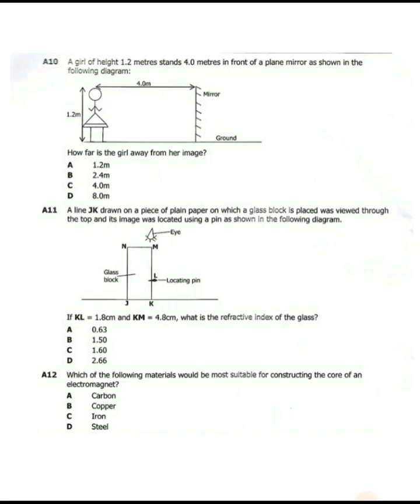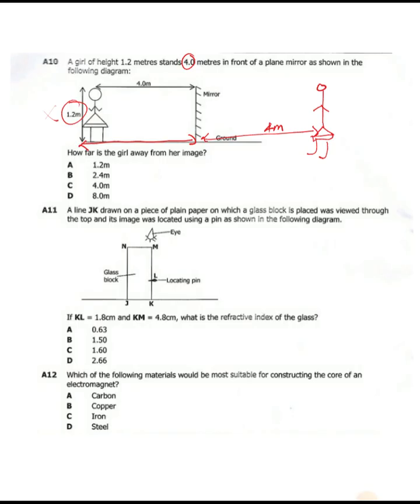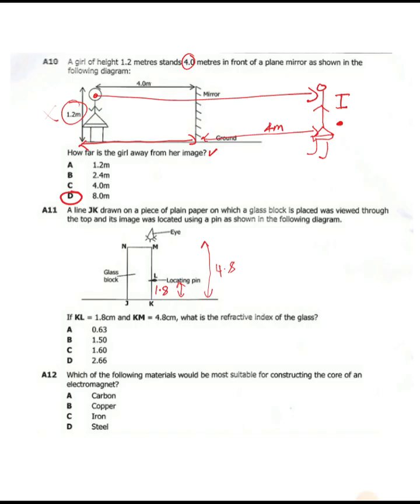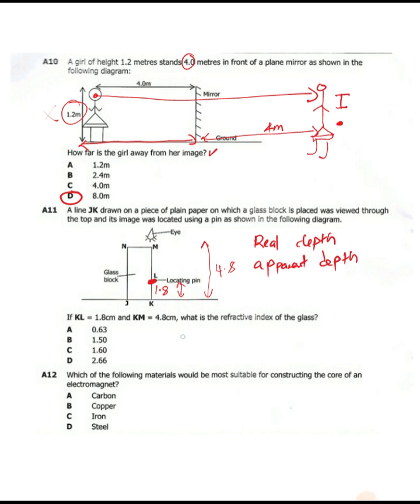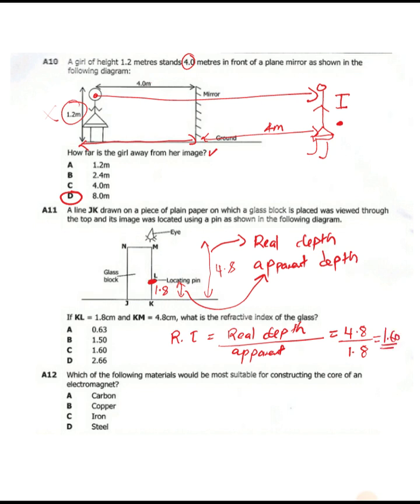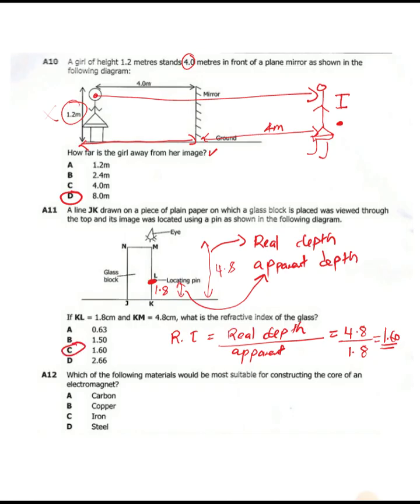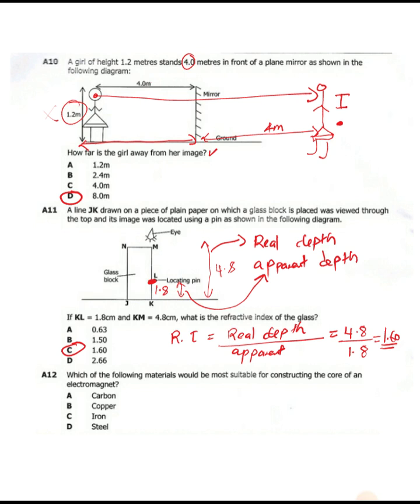2020 Science Paper 1 (Physics) | Section A questions 10, 11 and 12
2020 Science Paper 1 (Physics) | Section A questions 10, 11 and 12